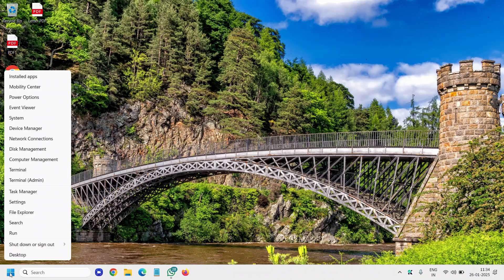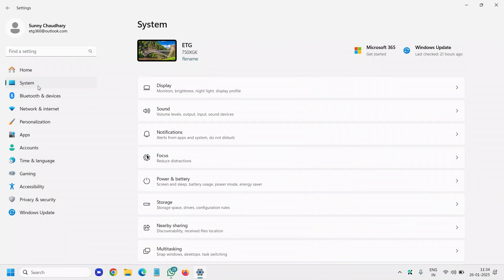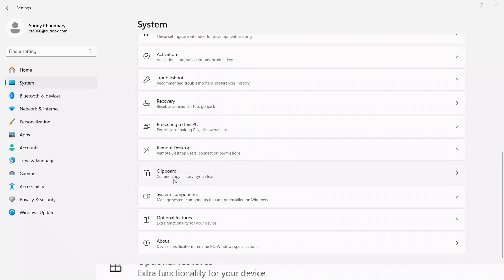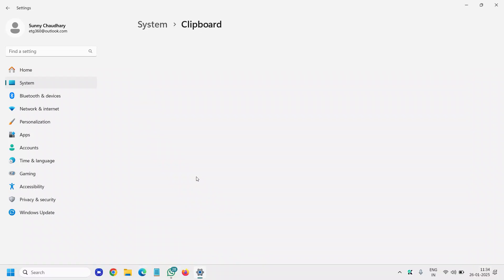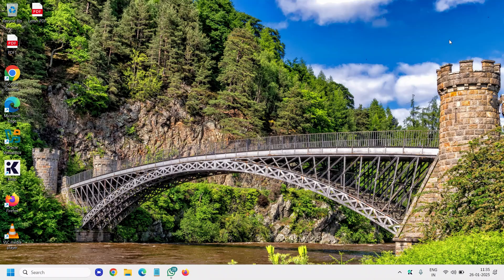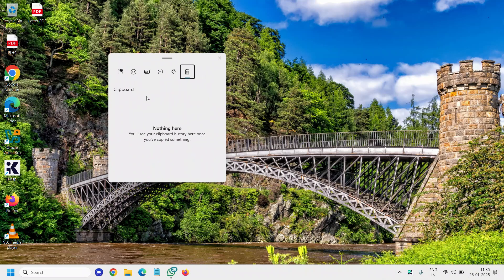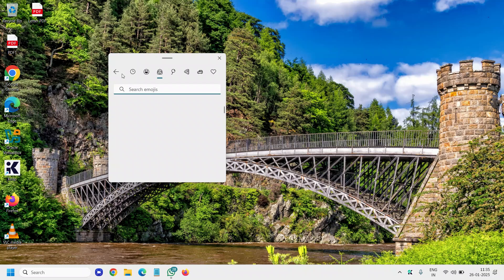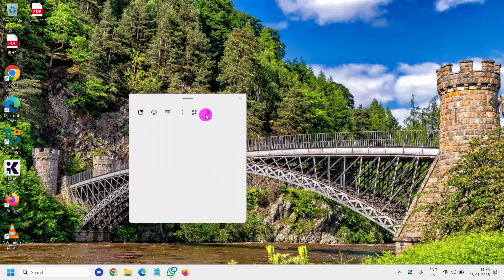How to Enable Clipboard History in Windows 11: Step-by-Step Guide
Learn how to enable clipboard history on Windows 11 with this easy-to-follow tutorial! Clipboard history is a powerful feature that lets you copy and paste multiple items effortlessly. Whether you're a student, professional, or casual user, this guide will help you make the most of your Windows experience.

In this video, you'll learn:

How to turn on clipboard history in Windows 11
Where to access and manage your clipboard items
Tips for boosting productivity using clipboard history
Don't miss out on these essential tips for improving your workflow. Watch the video now and take your Windows 11 experience to the next level!